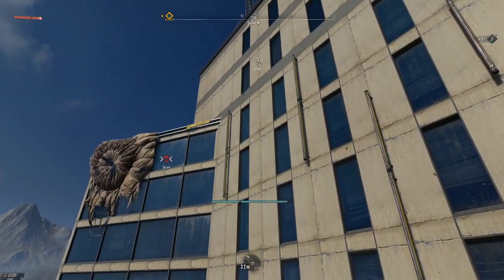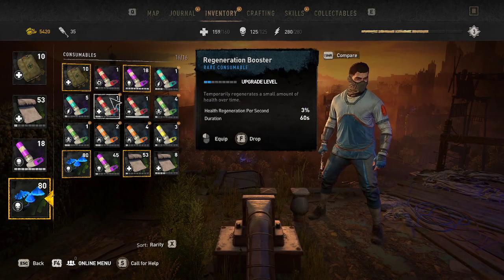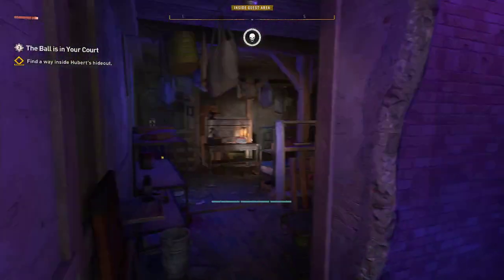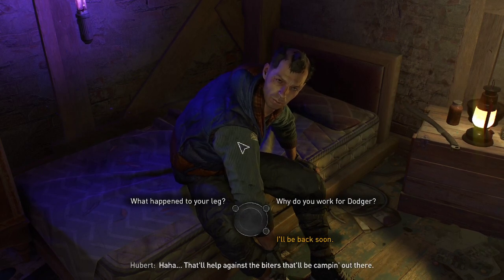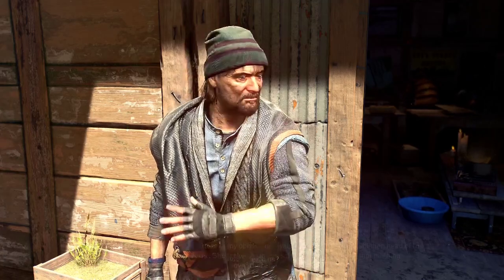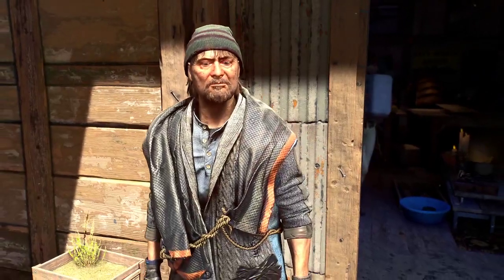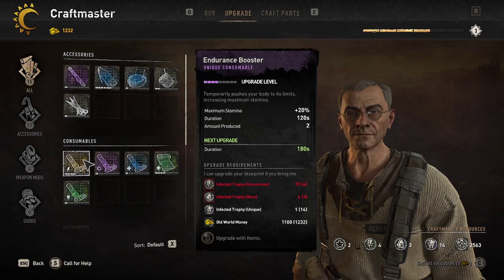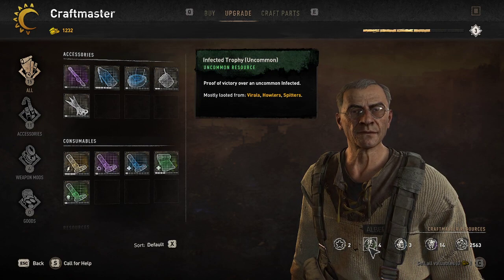[DYING LIGHT 2] Walkthrough Farm Run Questing Part 13